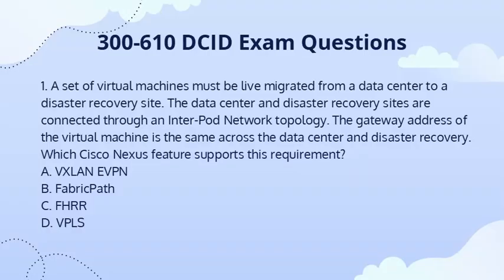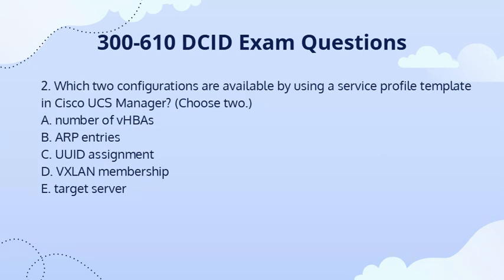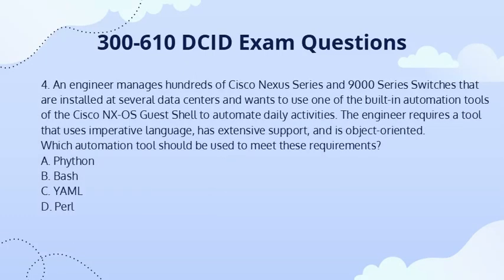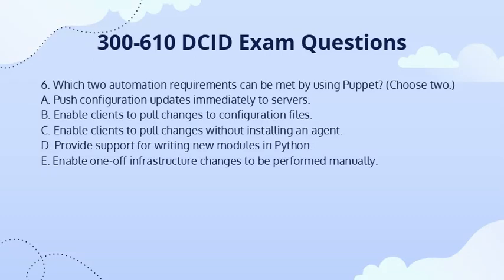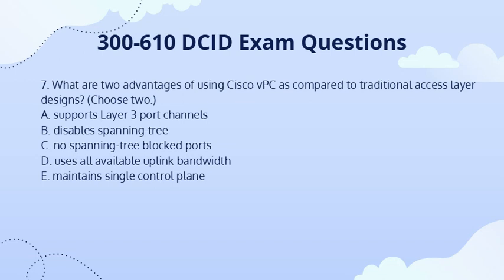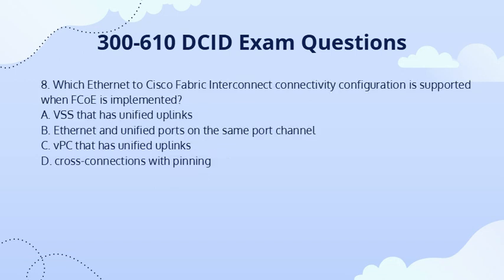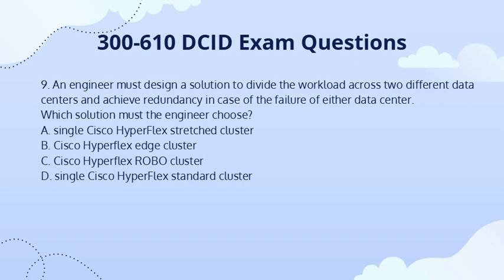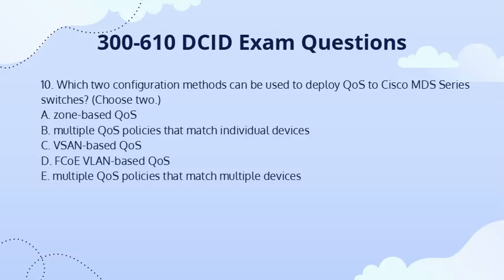[Updated] CCNP Data Center 300-610 DCID Dumps with 187 Q&As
If you're serious about becoming Cisco 300-610 exam certified, practicing with PassQuestion 300-610 practice test questions is a smart move. Not only will it help you become familiar with the exam format, identify your strengths and weaknesses, and improve your time management skills, but it will also give you the best chance of success on the actual exam.